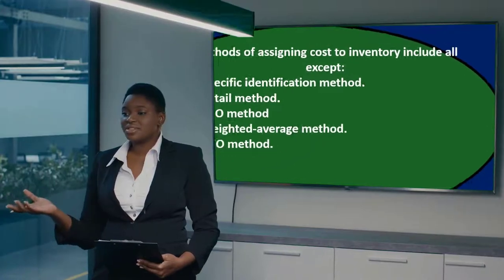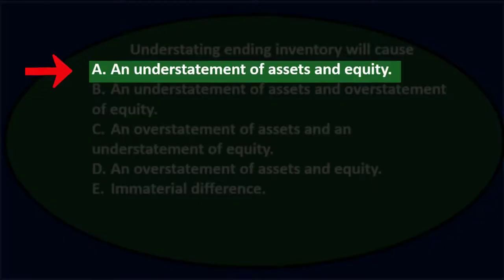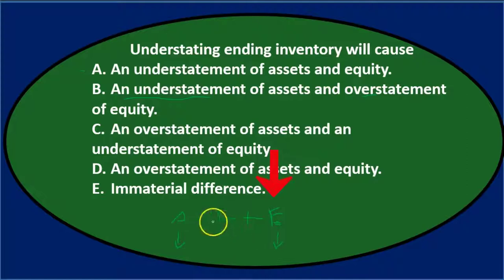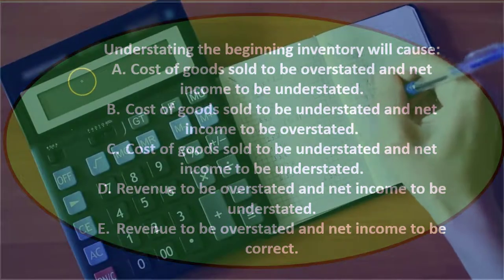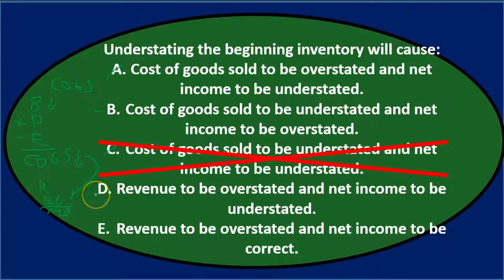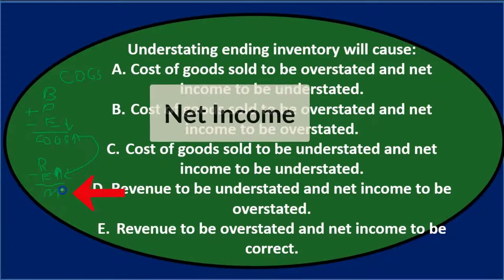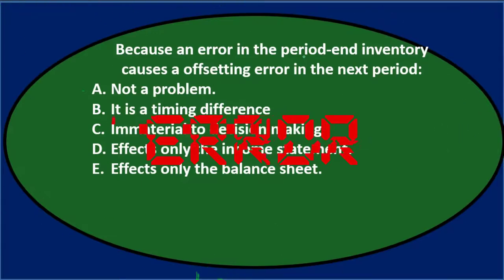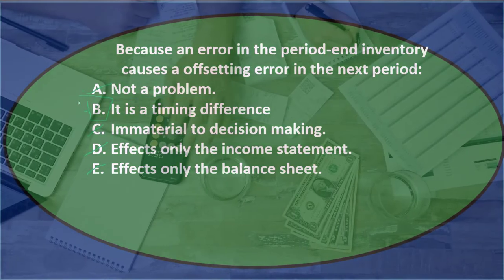Multiple Choice 6 Inventory Cost